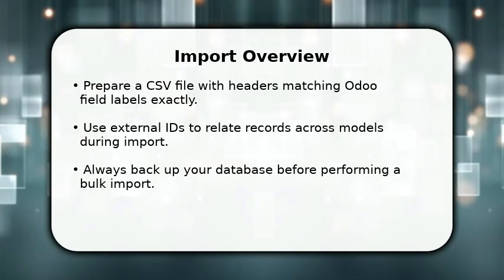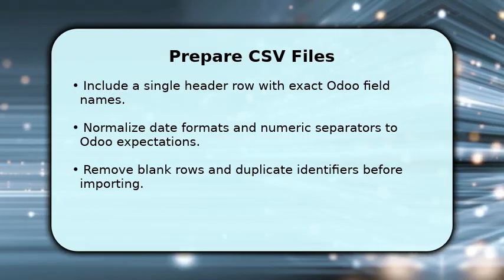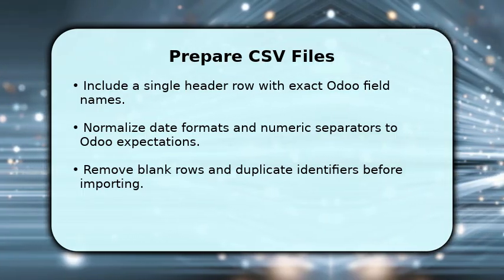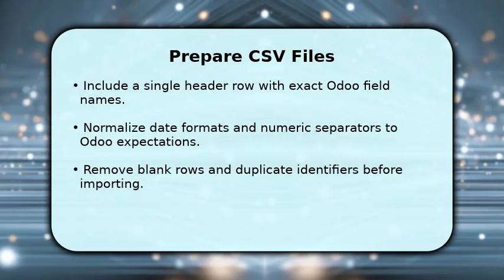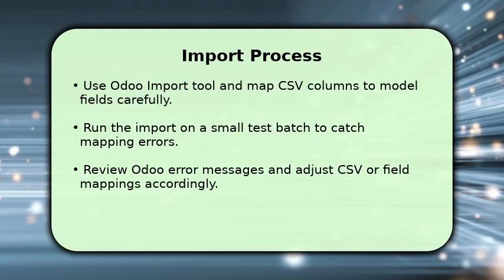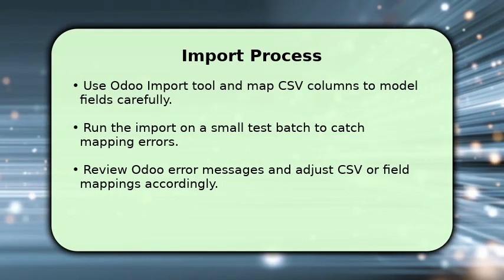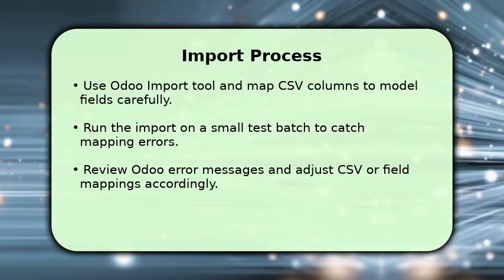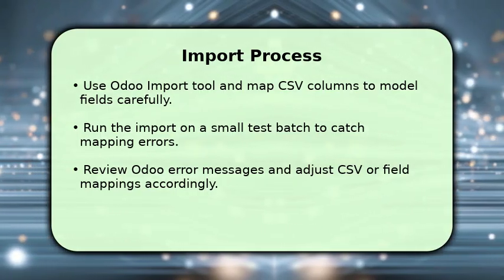How to Import Data to Odoo (Only Way)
How to Import Data to Odoo (Only Way) | 🧦 Life’s too short for cheap socks — go Darn Tough with a lifetime warranty ▸

In this video, we will cover the step-by-step process of importing data into Odoo. Whether you're a business owner or an IT professional, understanding how to import data efficiently is crucial for streamlining your operations and maximizing productivity. We'll walk through the various methods available in Odoo, highlighting the most effective approach.